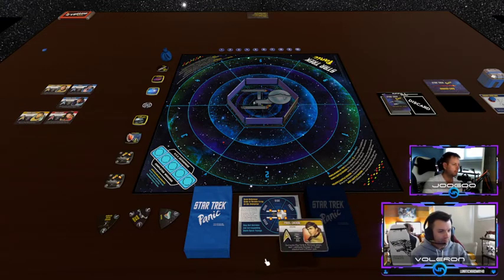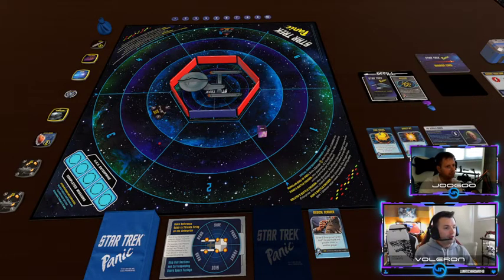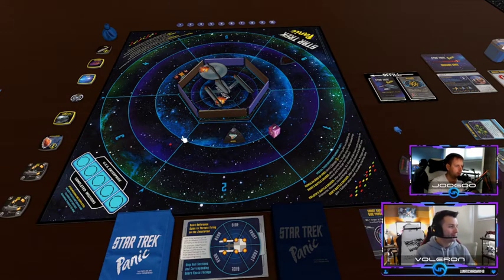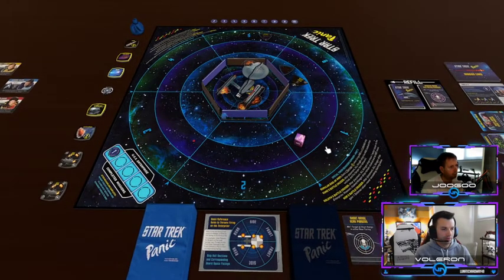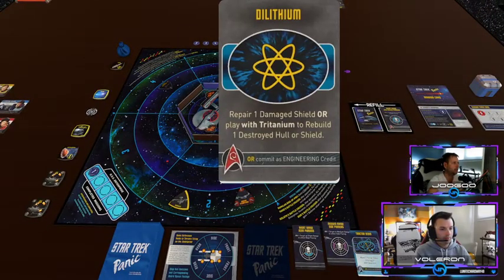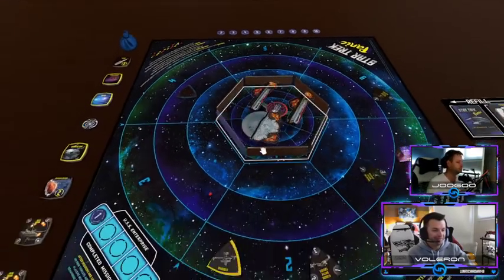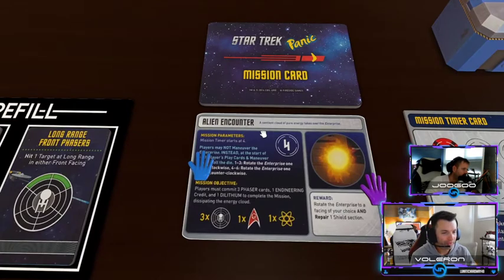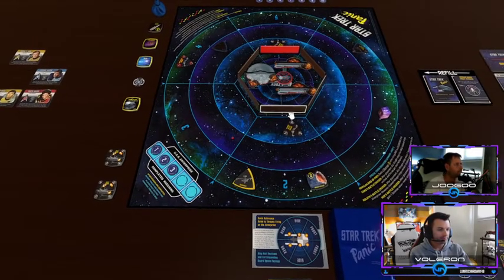SGN Plays Star Trek Panic!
SGN plays Star Trek Panic! on Tabletop Simulator!  Do we survive?  Watch to find out!

Join up to Stonewall Gaming Network now! lets play!